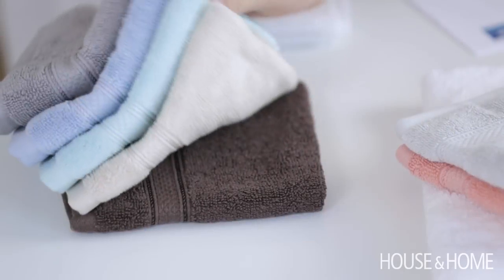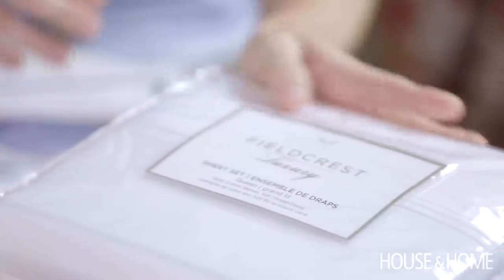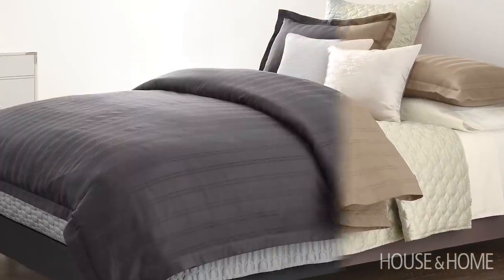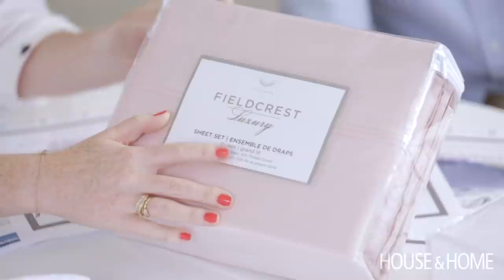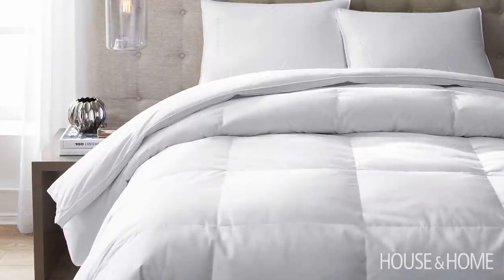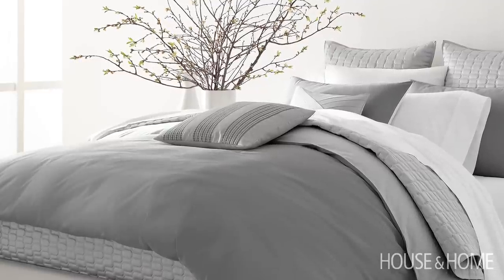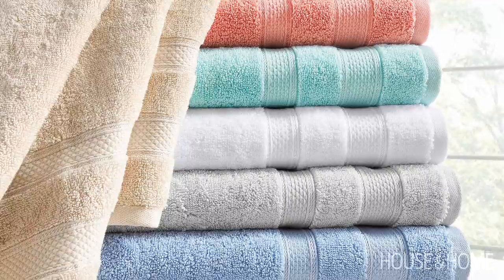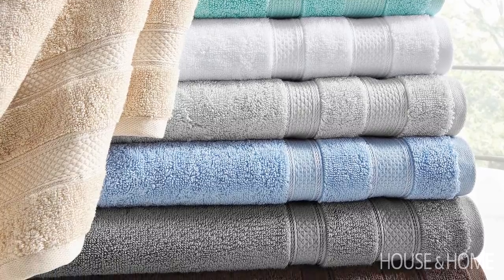DESIGN NEWS | Bedding Trends & Essentials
Watch H&H's Lauren Petroff and Joel Bray reveal new Fieldcrest Luxury bedding patterns. Plus, find out which colour Lauren loves most and how many pillows Joel really needs to sleep! See more of the latest duvet covers, sheets, comforters and quilts in our gallery and pick your favourite style for a chance to win a $300 Sears gift card